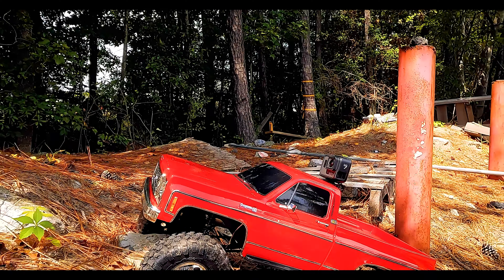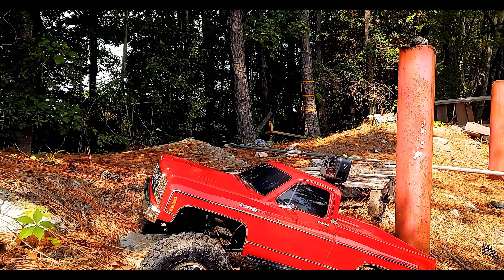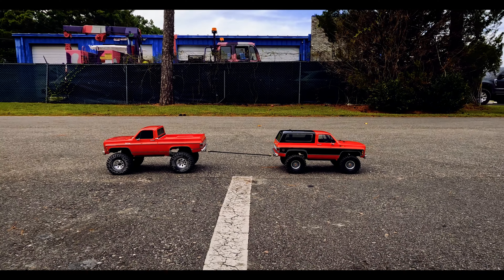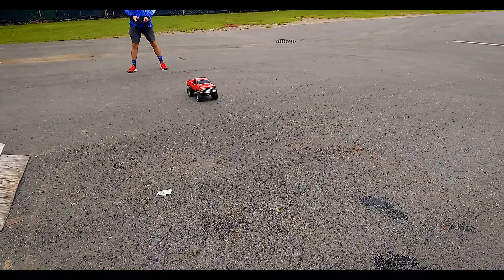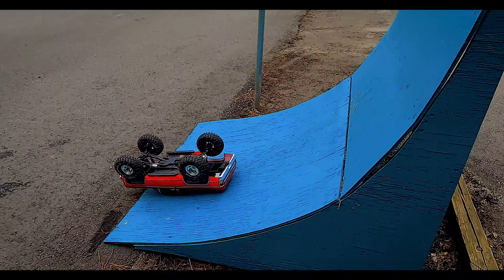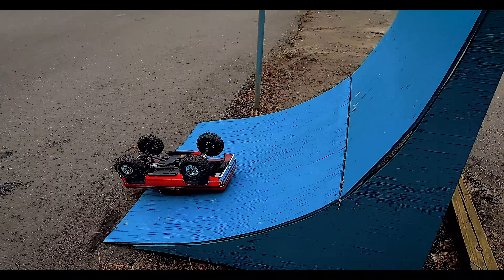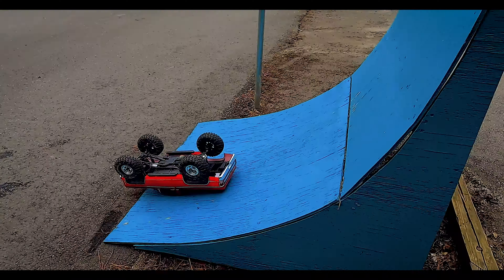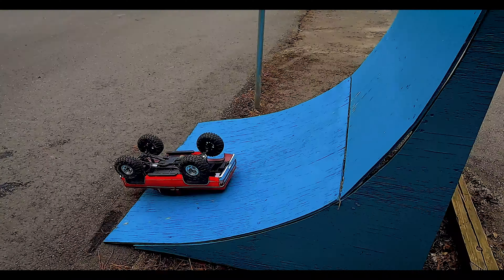Traxxas TRX-4 Cheyenne 10 High Trail Edition / BeachRC Product Review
BeachRC got their hands on the Traxxas TRX-4 Cheyenne 10 High Trail Edition before the release, and we put it through all kinds of tests! We crawled it in trails, sand, water, rocks, and everything in-between! These are on sale now at the time of release of this video only at your local hobby shop!!

Badass beachnation shirt!

Get Let Me Get You Alone by Max Brodie, Giuseppe De Luca

License ID: BqEGRkyJ4WK